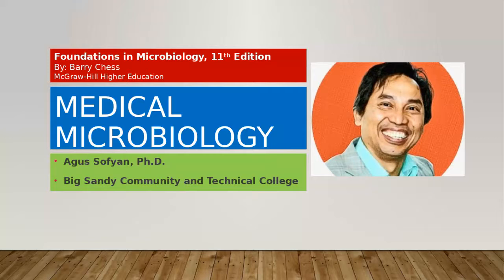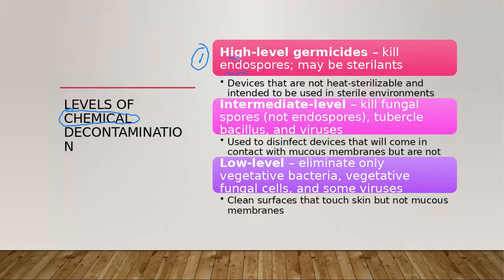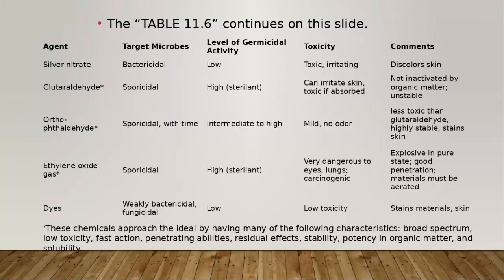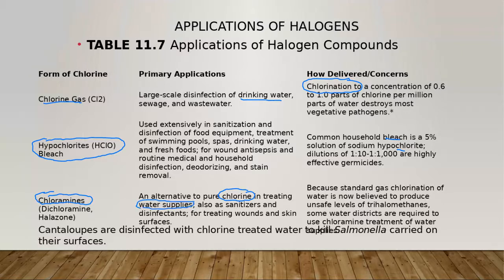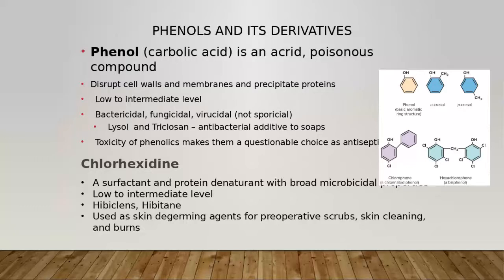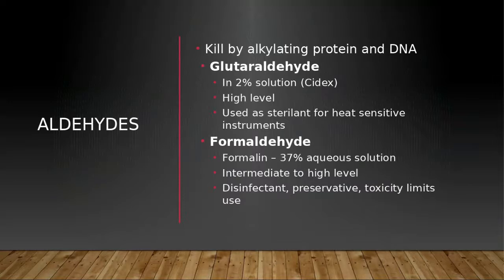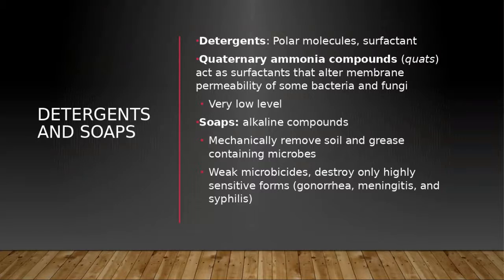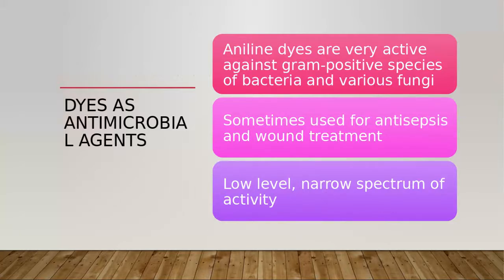BIO 225: LECTURE 09 Chapter 11 2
Chapter 11: Physical and Chemical Control of Microbial Growth